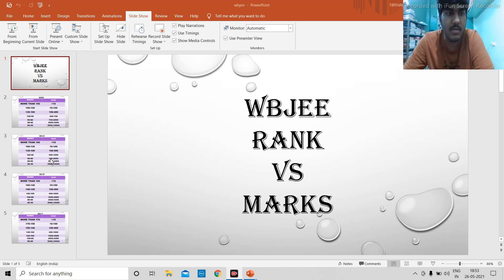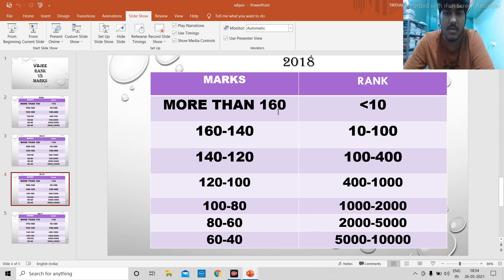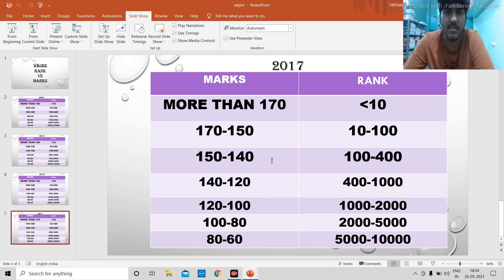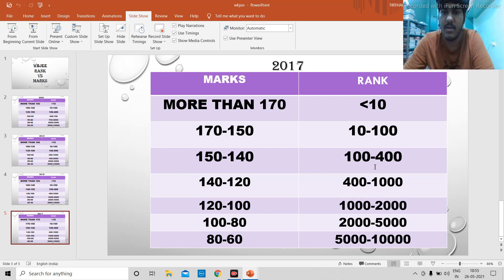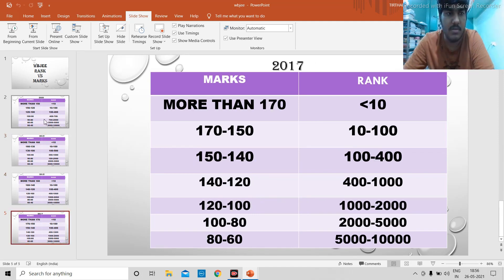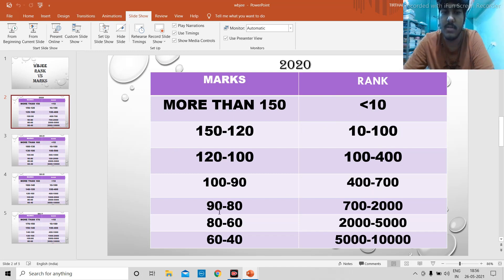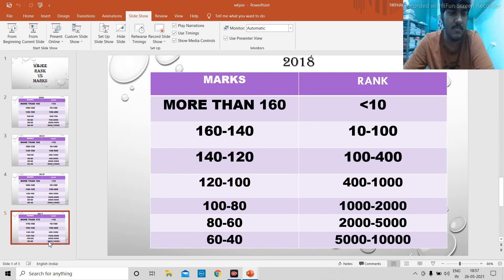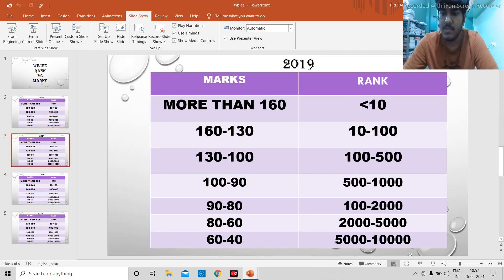RANK v/s MARKS FOR WBJEE 🔥🔥 || WBJEE 2017 | WBJEE 2018 | WBJEE 2019 | WBJEE 2020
Guys , in this video We will give an idea of the approximate rank v/s marks for the last 4 years .
This will definitely help you to tune your preparation accordingly .

wbjee rank vs marks vs college
wbjee rank vs marks
wbjee marks wise rank
wbjee marks vs rank 2021 expected
wbjee counselling process
wbjee counselling 2021
wbjee 2021 rank vs marks vs colleges
wbjee counselling process 2021
wbjee result 2021 date
wbjee 2021 result date expected
tfw scheme in engineering
wbjee detailed counselling process

wbjee wbjee rank v/s marks wbjee rank v/s marks 2017 wbjee rank v/s marks 2019 wbjee rank v/s marks 2018 # wbjee rank v/s marks 2020 wbjee topper marks wbjee 2021